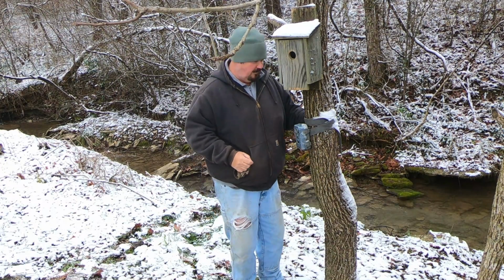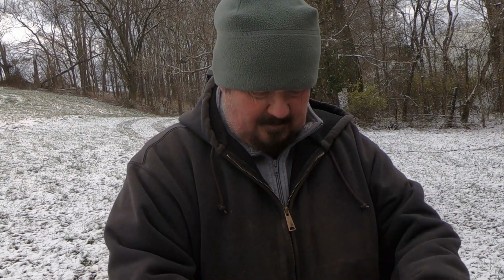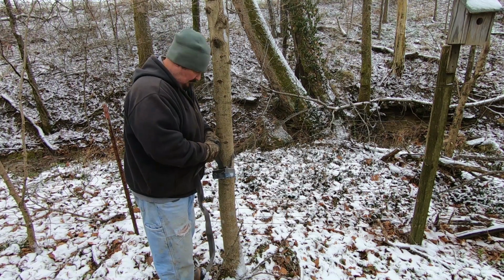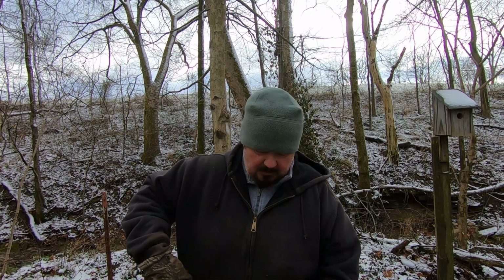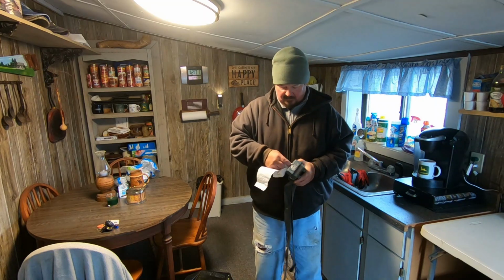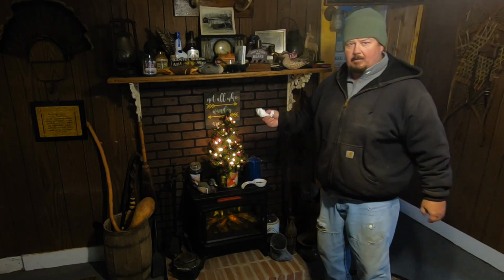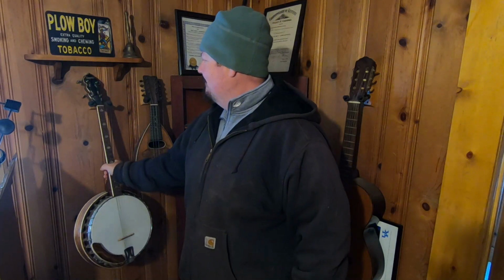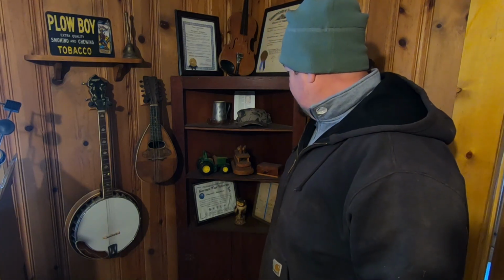The First Snow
The first snowfall of the season comes to the farm.